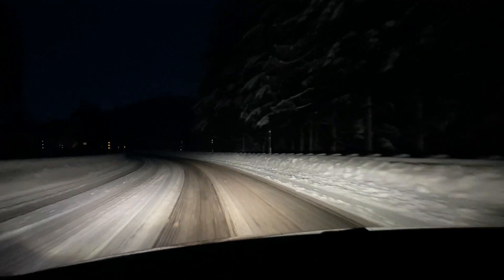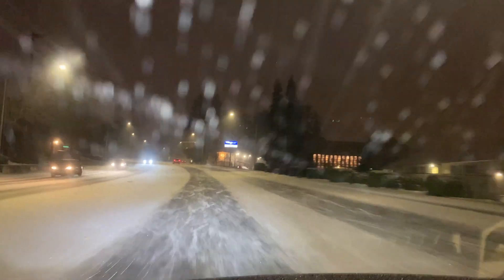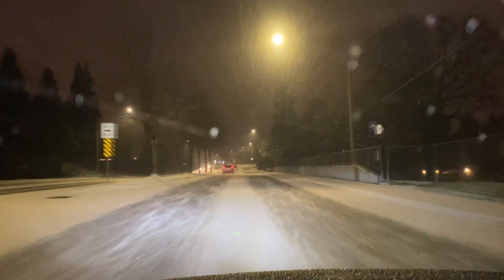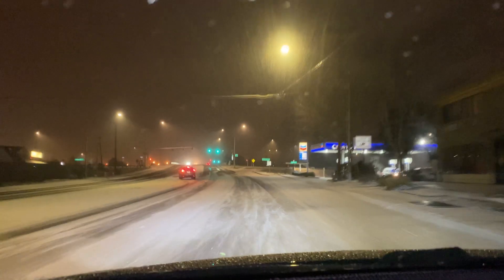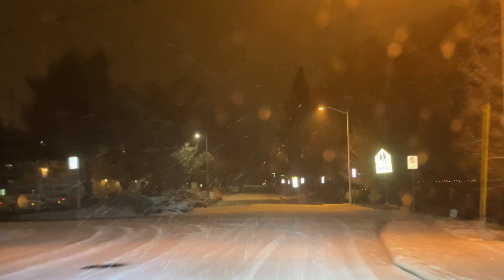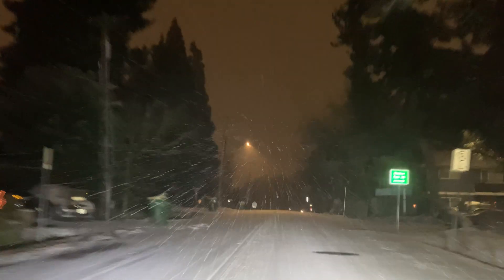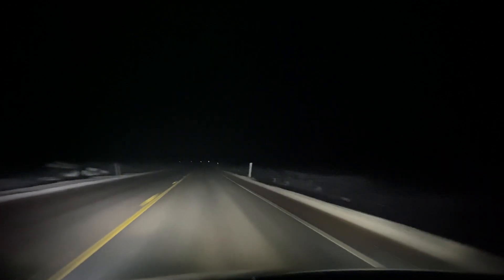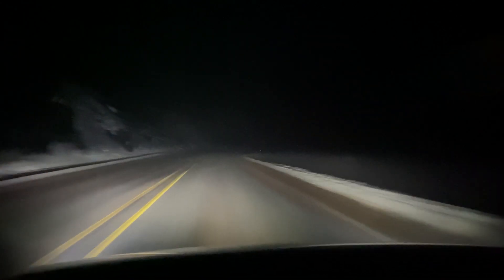LED Headlights in SNOW? BAD IDEA?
So everyone mentions that white light on white snow is so horrible and will reflect and blind you, and that a warmer color temperature is so much better... Is this true?